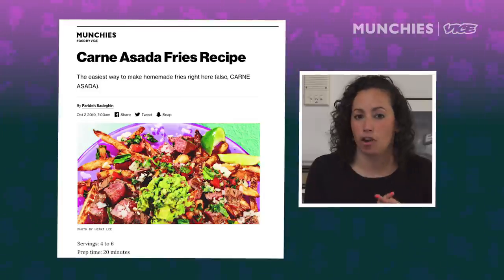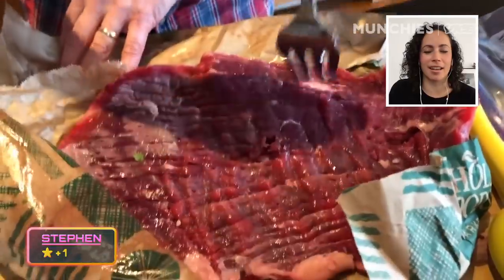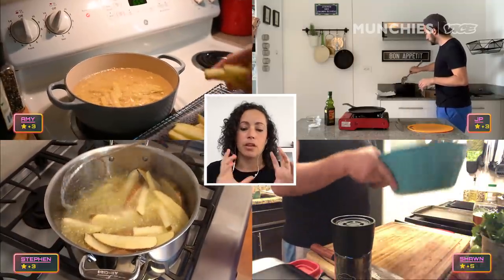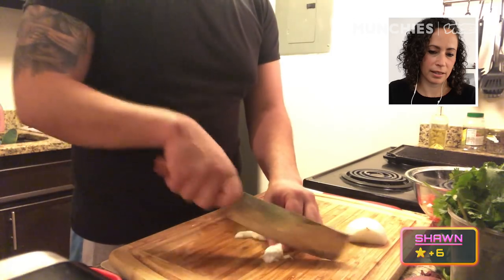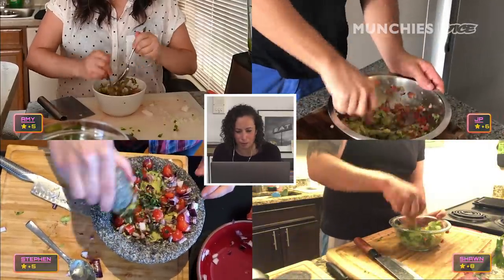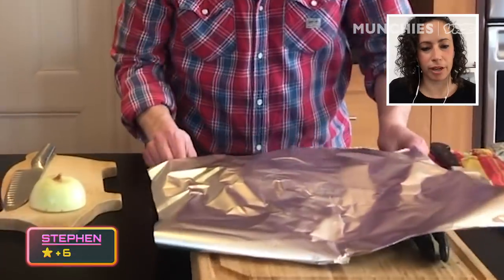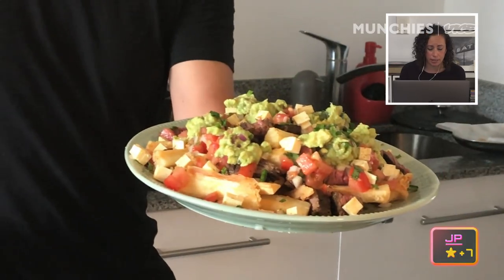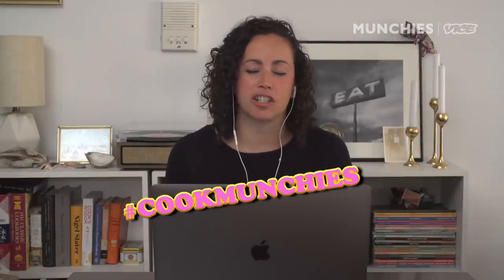Farideh Judges MUNCHIES Viewers’ Carne Asada Fries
It’s a carne asada fries showdown! Watch four MUNCHIES fans compete against each other as they make Farideh’s Carne Asada Fries recipe, which features marinated grilled steak, hand-cut French fries, a spicy pico de gallo, and rich guacamole.

Farideh awards contestants points and at the end of the episode, crowns a winner.